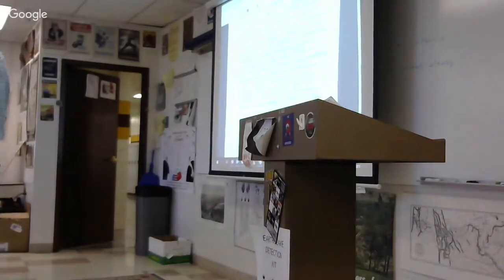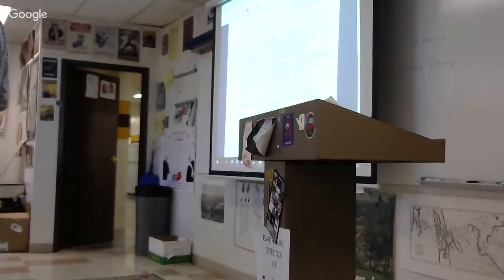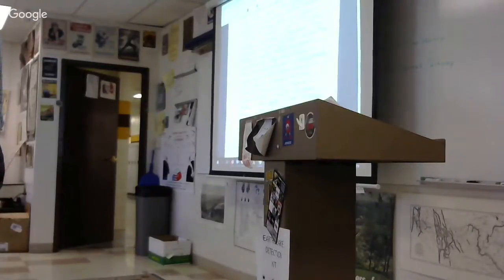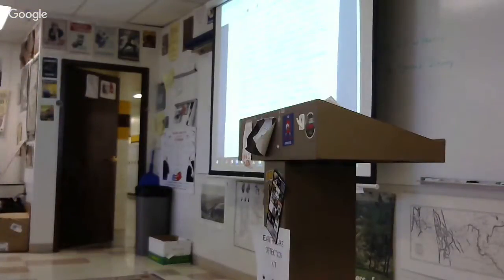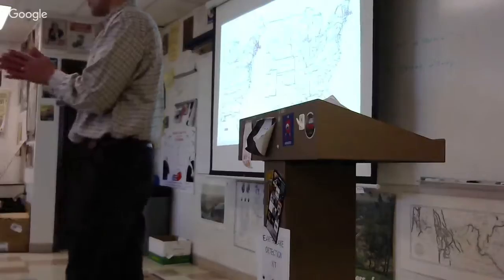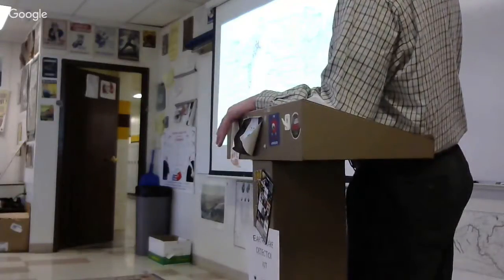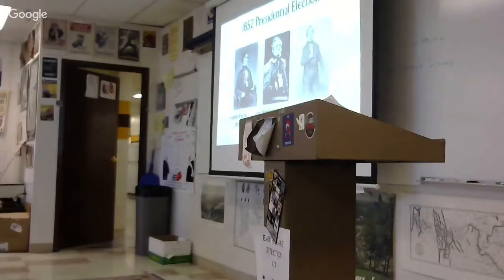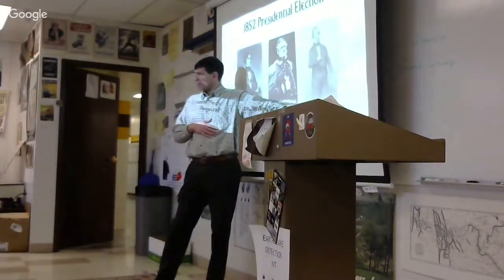11-29-2018 APUSH 1850's I